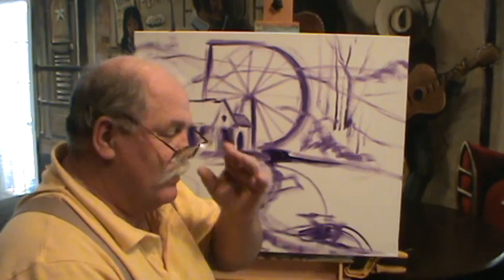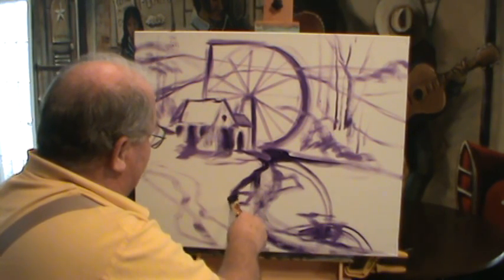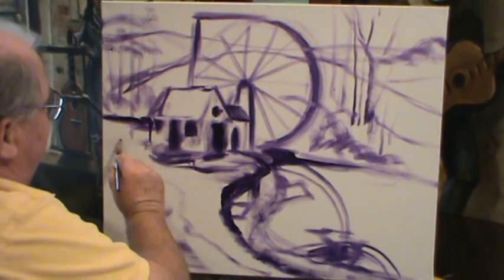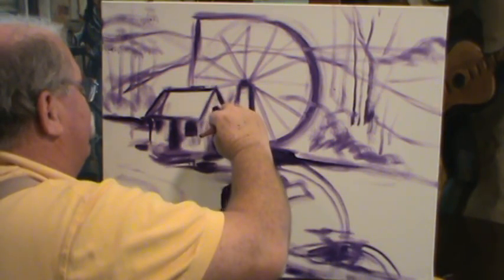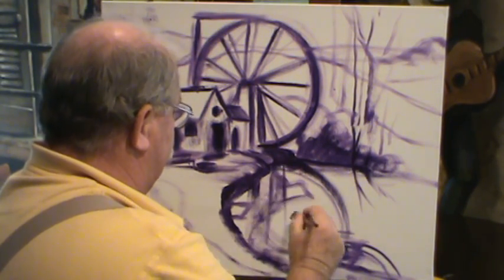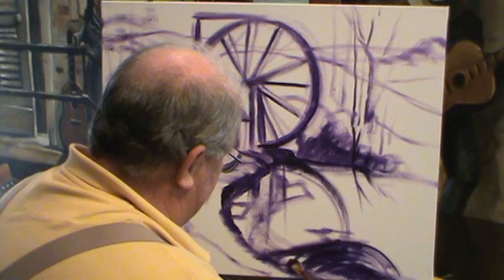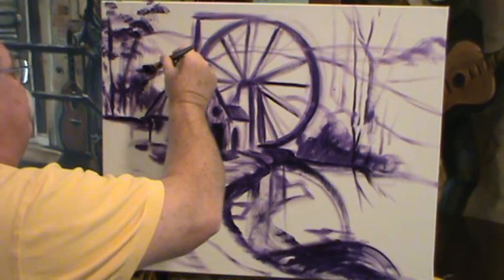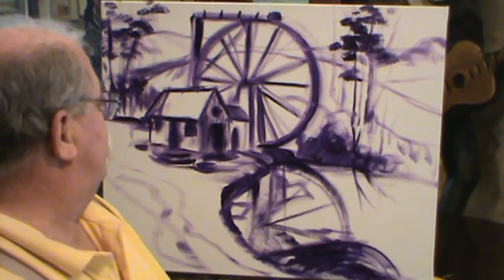Berry Mill 2.mpg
2nd in series Berry Mill Ralph Miller free art lessons